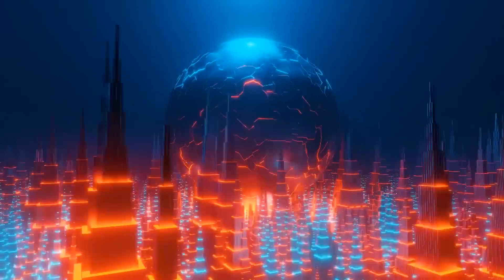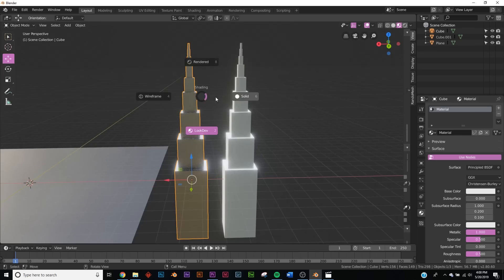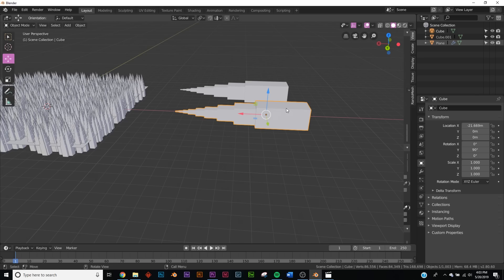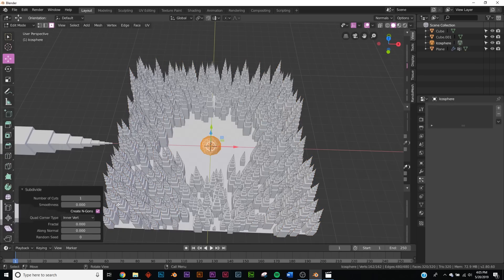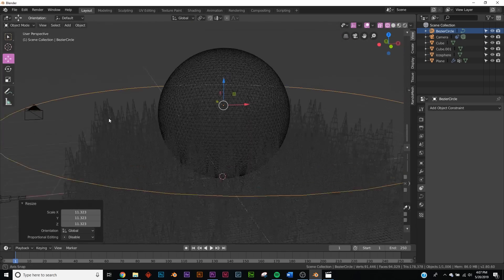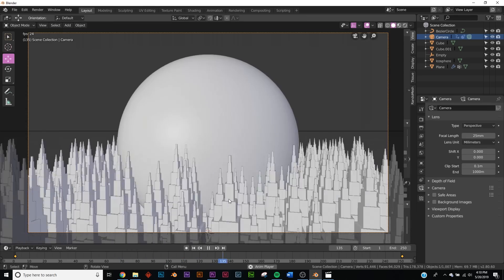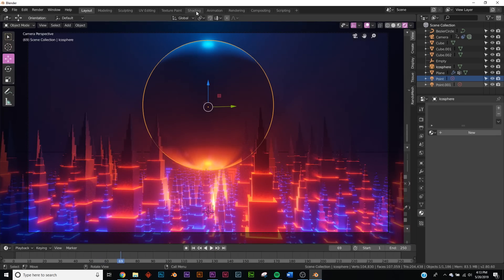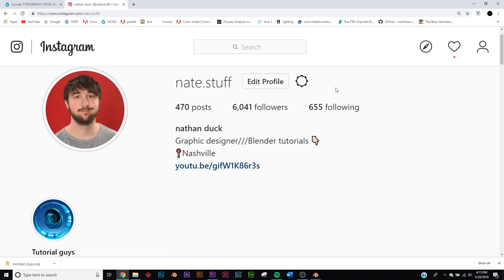Blender - Easy Sci-fi City Animation in Eevee (Blender 2.8)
Easy Sci-fi City Animation in Eevee (Blender 2.8)